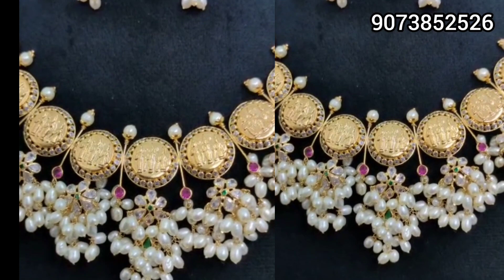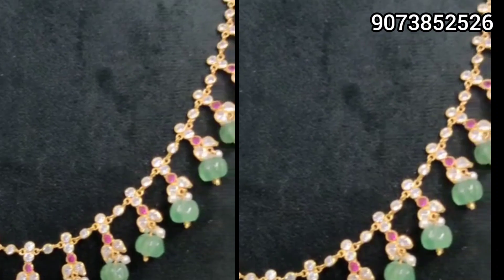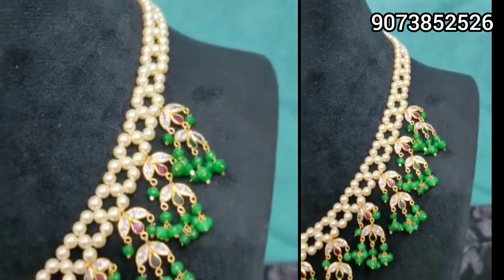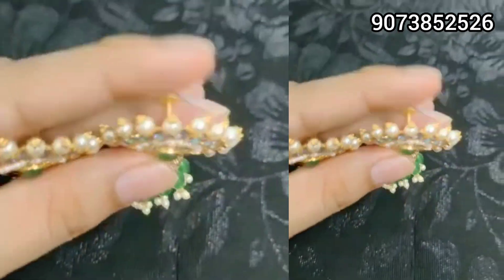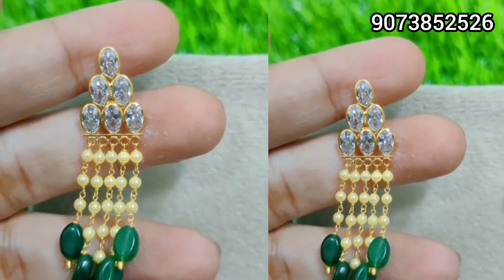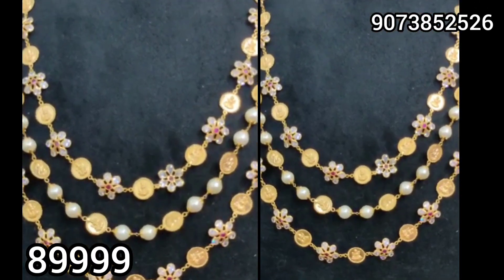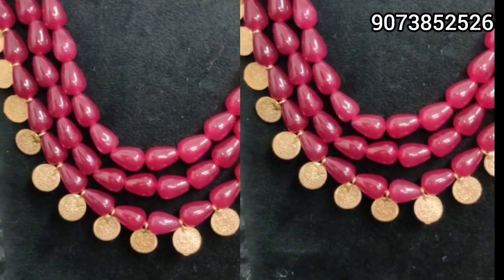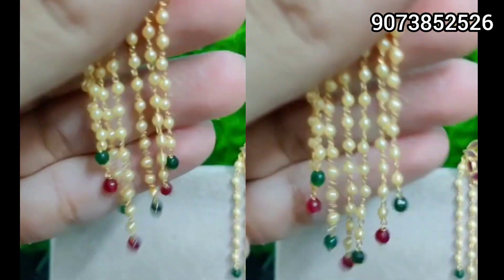Light weight gold jewelry with price order on WhatsApp @9073852526 all over world shipping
free subscription @Bull Bull pitta telugu channel

hey guys here i have showed you all 14 carat gold jewellery with 80% return value.

Lavya jewels:

Contact Lavya jewels through
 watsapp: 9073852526